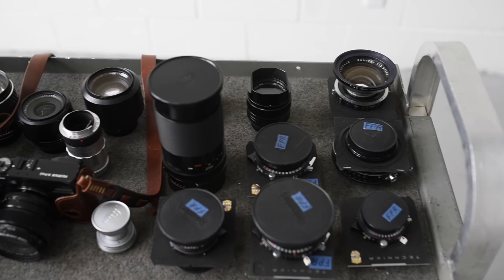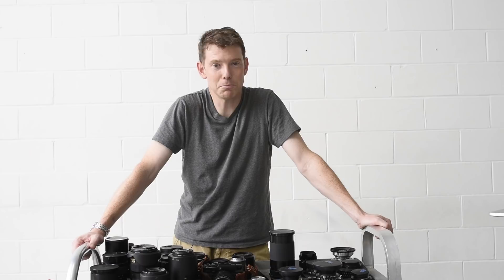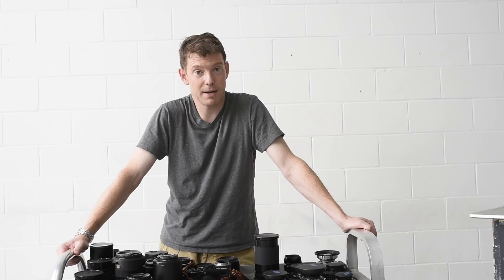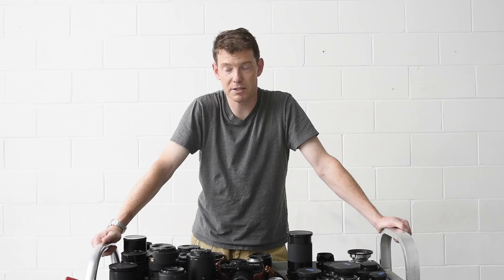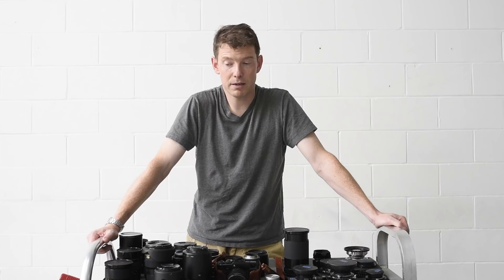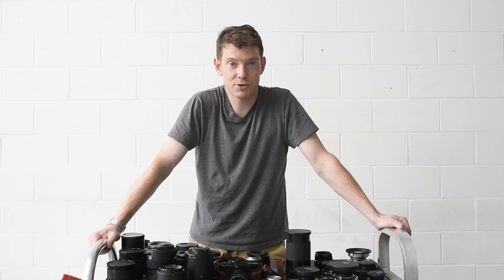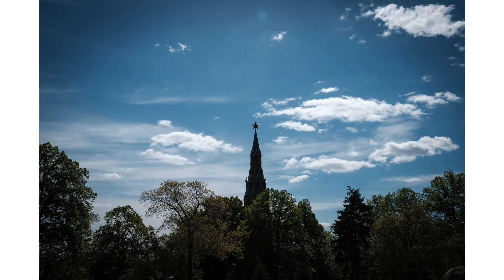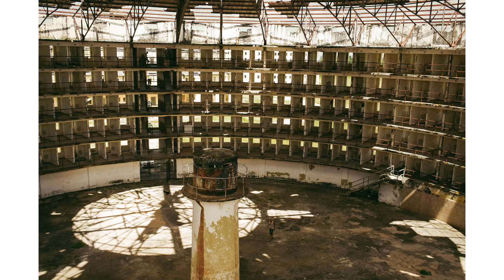One camera, one lens: A challenge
Vancouver-based photographer Alastair Bird discusses the challenge given to him to shoot travel photos in Cuba and Russia with only 1 camera and 1 lens. His weapons of choice were both Fujifilm - the Fuji X100  (Cuba) and the Fuji X-Pro2 with 23mm 1.4 (Russia). Video by Jeremy Dyson.